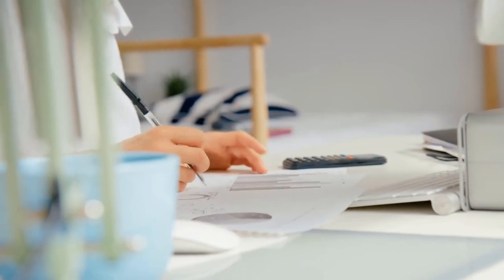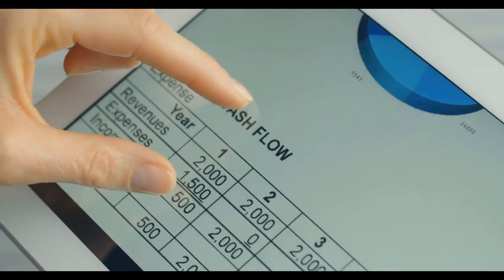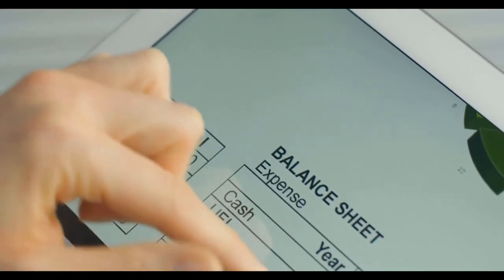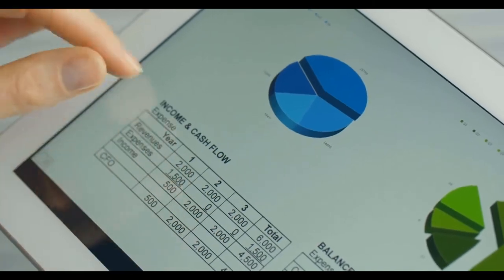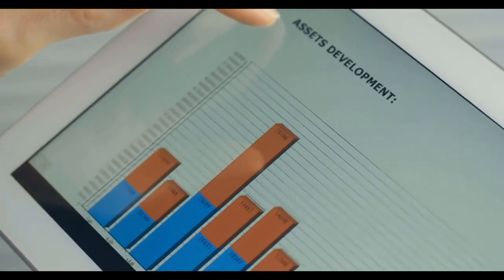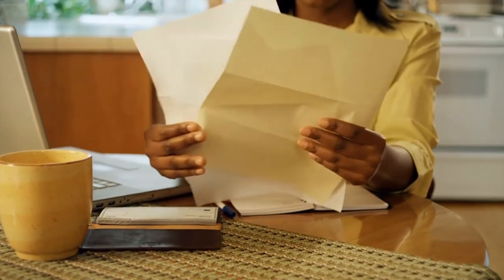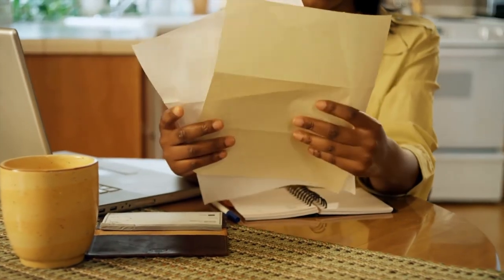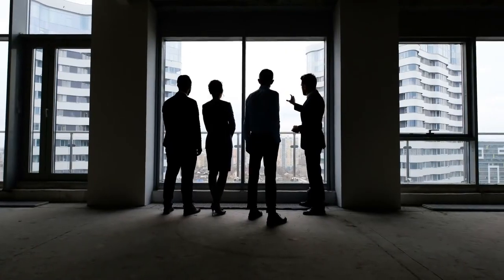In Finance, what is a Yankee CD